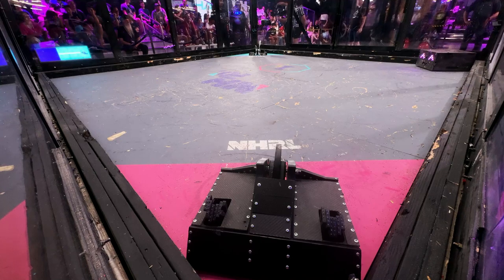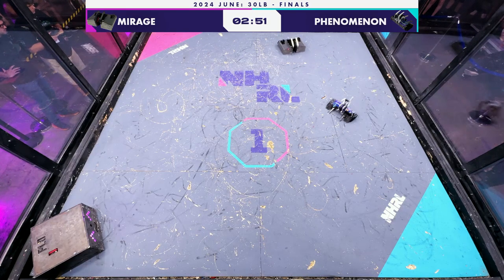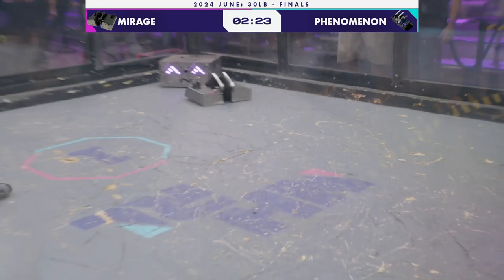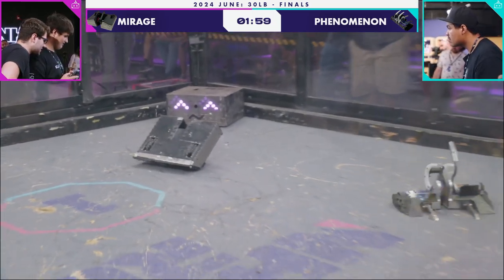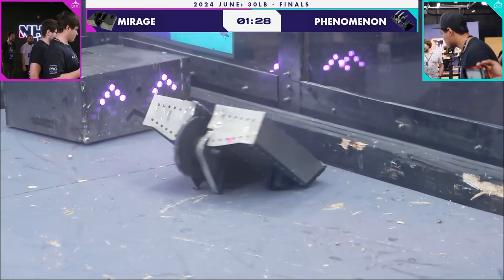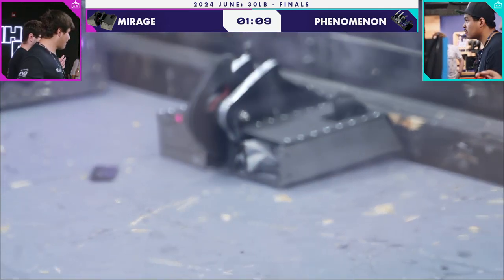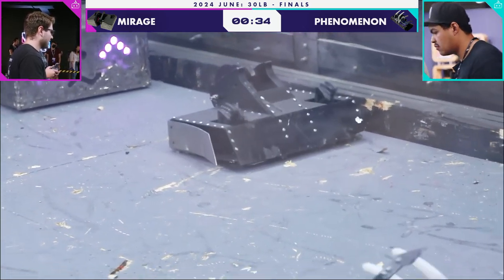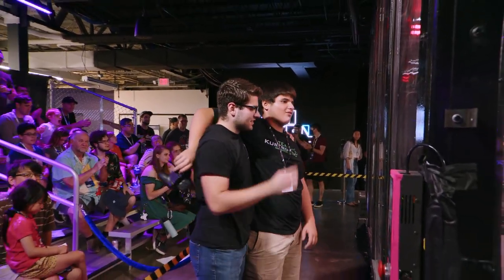NHRL 2024 June, 30lb Final: Mirage v Phenomenon